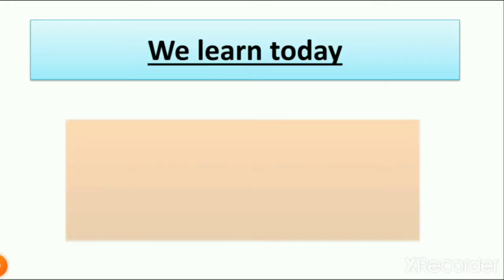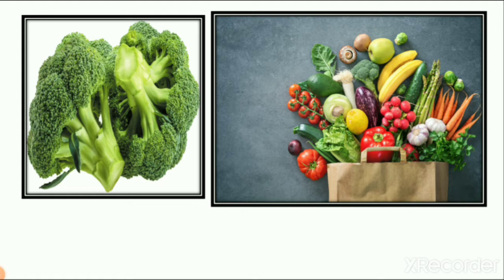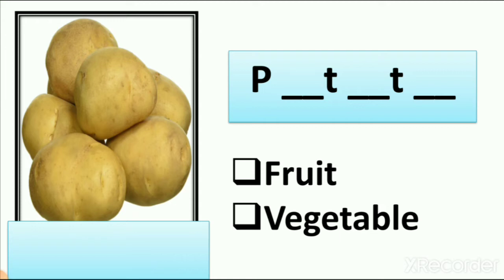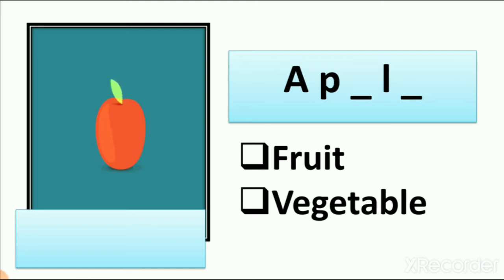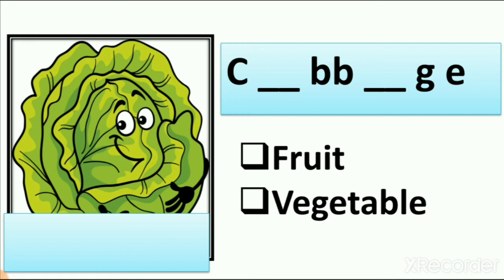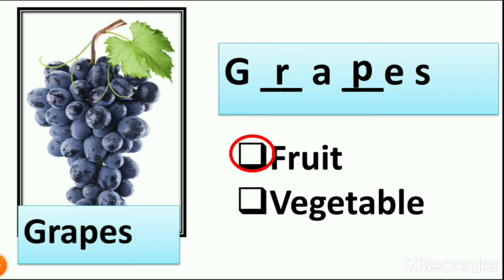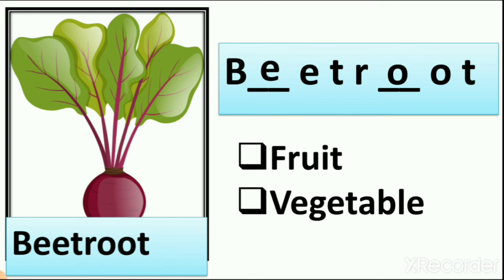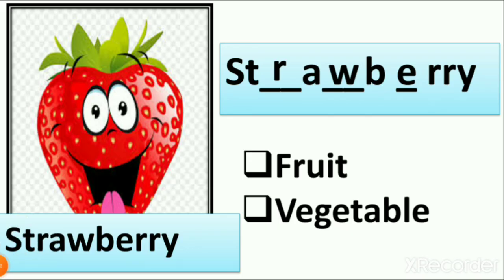English Medium - STD - 1 - SCIENCE